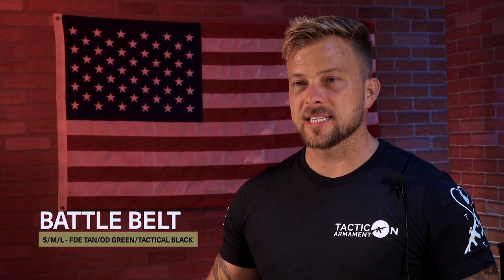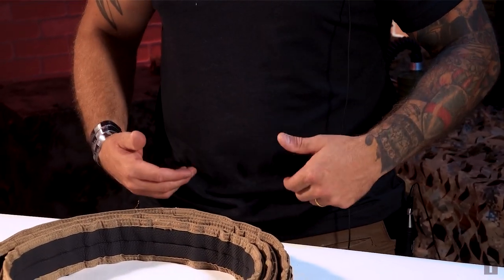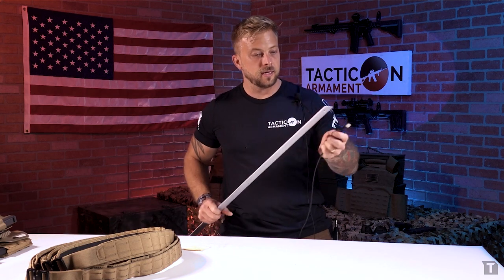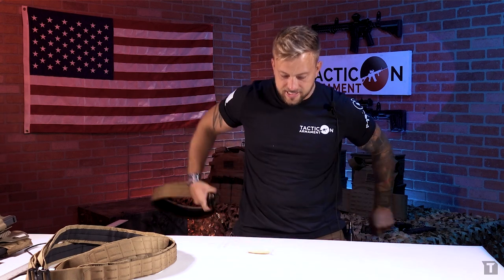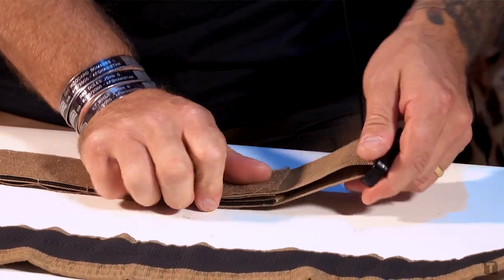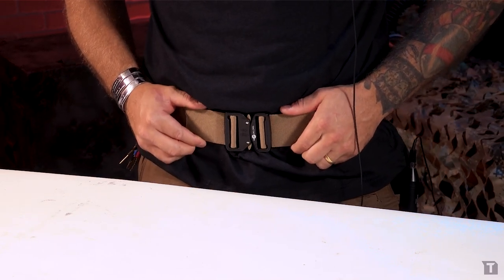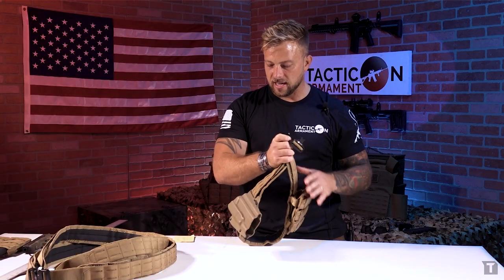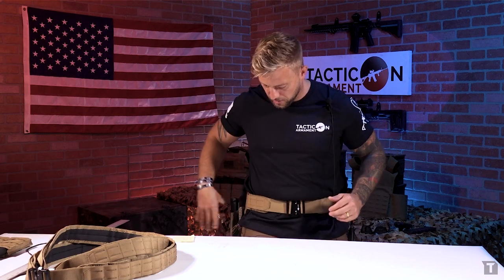BattleBelt Instructional Video